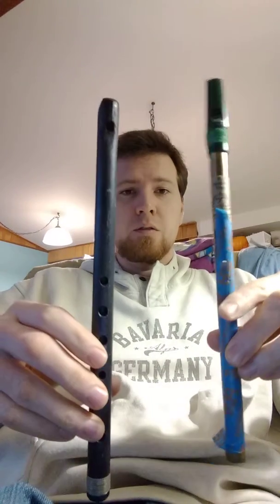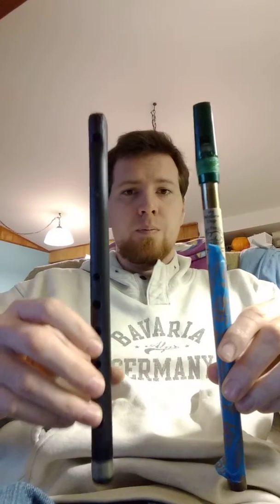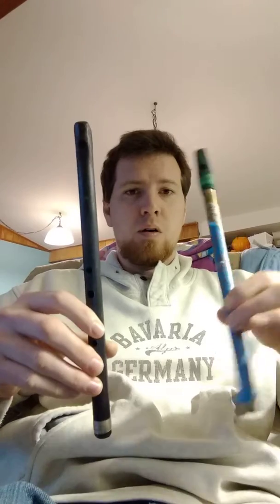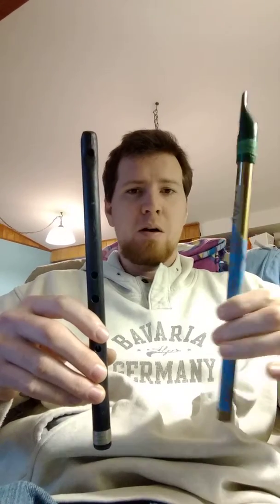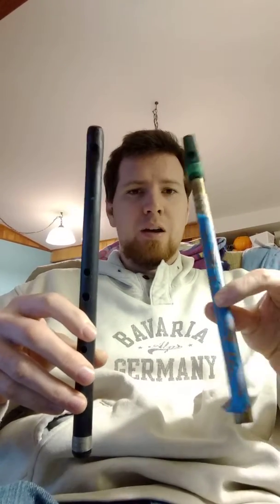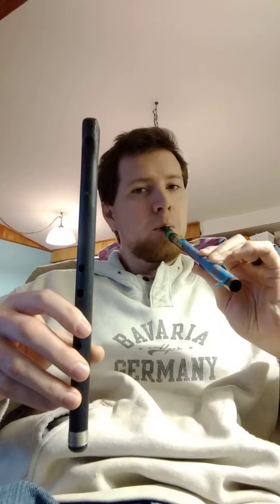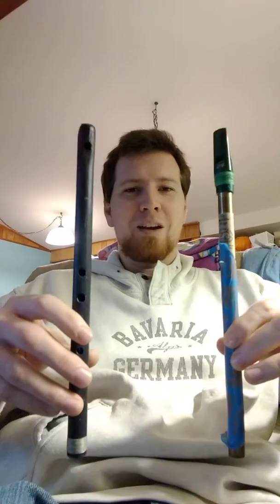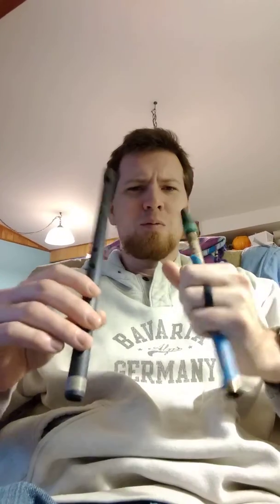Soprano D whistle with Drone Experiment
I taped up my wide bore mellow dog D whistle, just to see if I could make a simple drone setup.  Limited, but interesting.